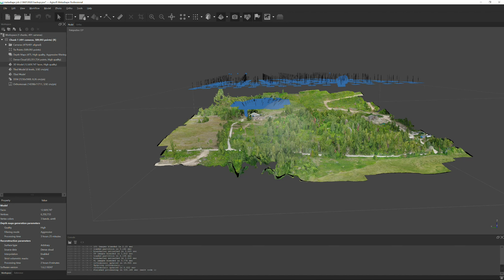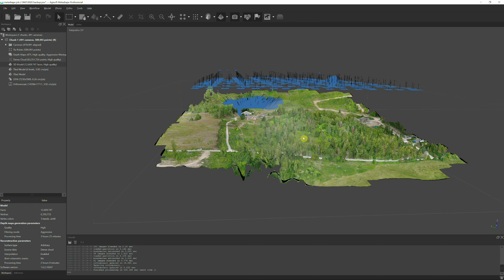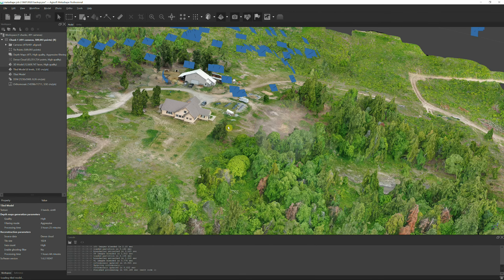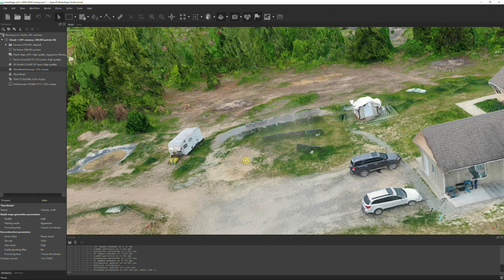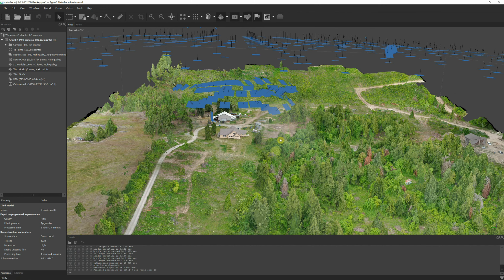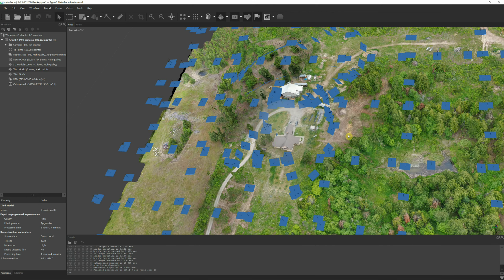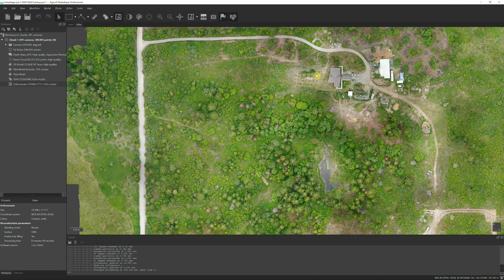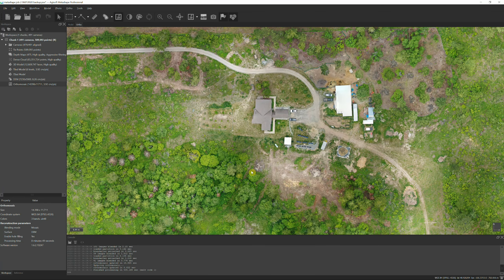Agisoft Metashape demo tiled model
In this session, I talk about some basic differences between WebODM and Metashape.
Then, I demo tiles 3d models and talk about some "basic" pros and cons of this platform.